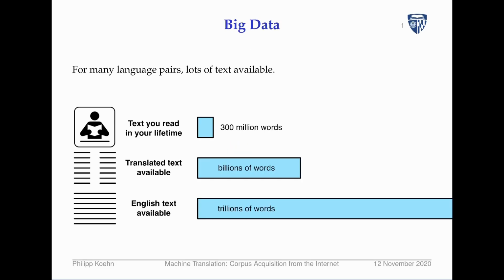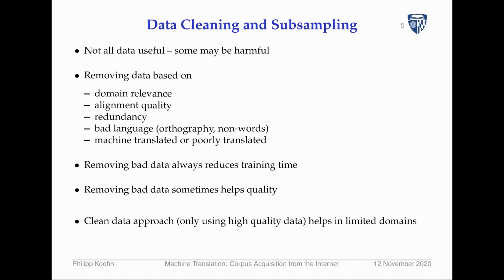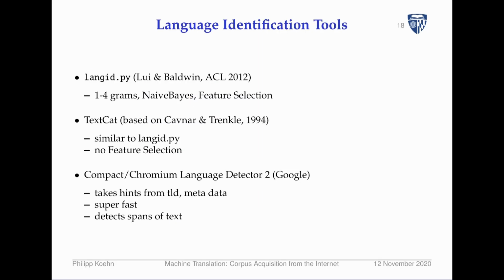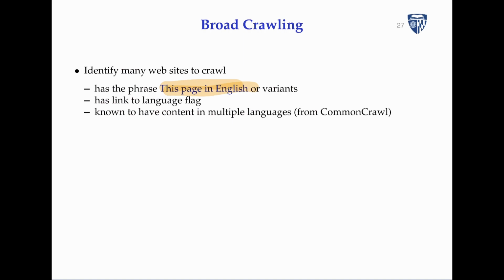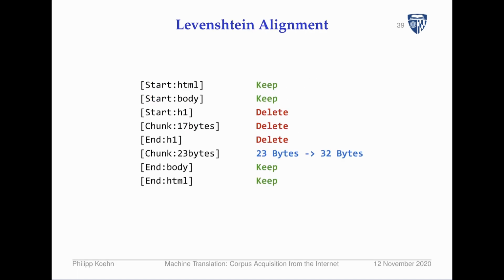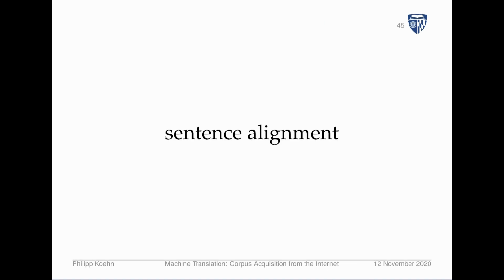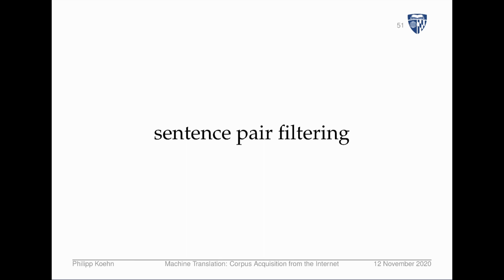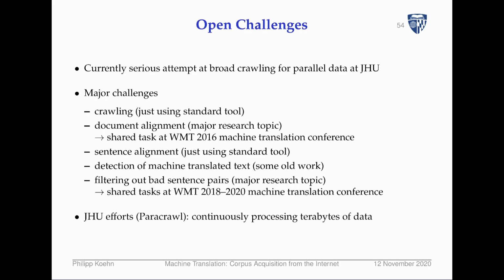Machine Translation - Lecture 21: Corpus Acquisition from the Internet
Corpus Acquisition from the Internet lecture of the Johns Hopkins University class on "Machine Translation".